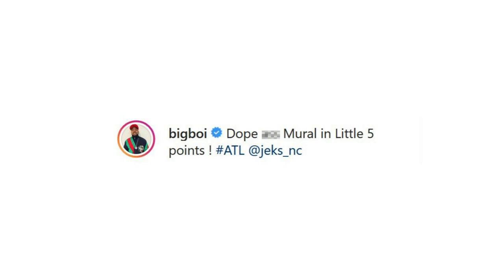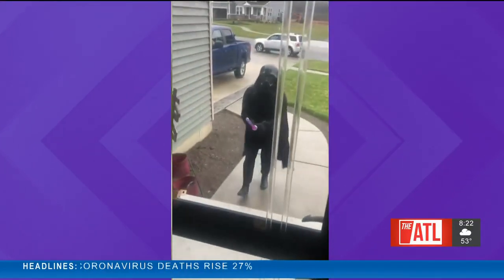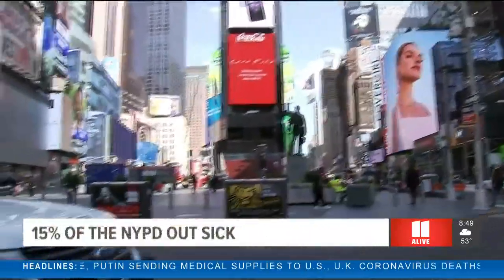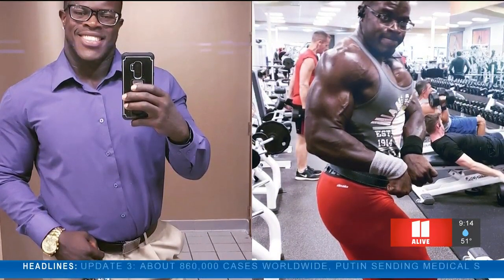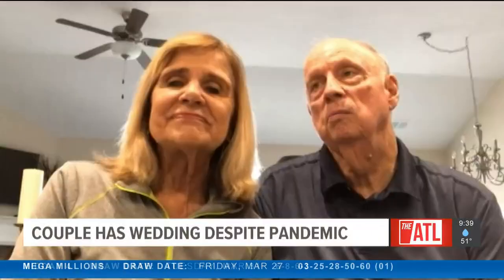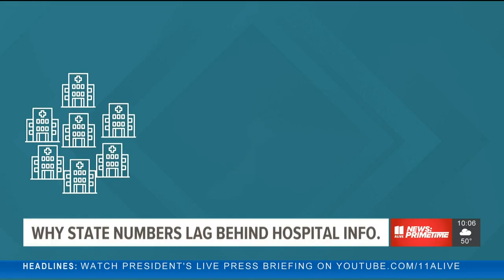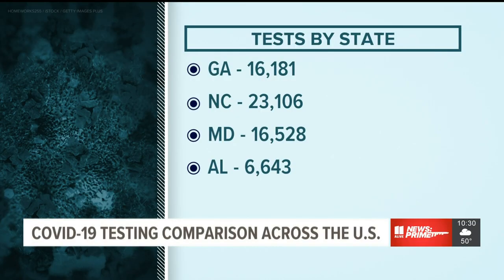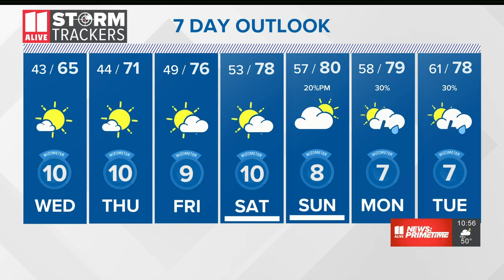Atlanta News: 11Alive News: Primetime March 31, 2020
11Alive News: Primetime is live news for whenever your day ends or begins. Weeknights from 8-11pm EST, our team of journalists will bring you the news of the day and the latest information as it develops.

Have thoughts on these stories or an idea for a story we need to talk about? 11Alive is Where Atlanta Speaks. We believe that news shouldn’t be a one-way conversation, but a dialogue with you. Join in, share your thoughts and connect with new perspectives.

For the latest information on the coronavirus check out our real-time blog